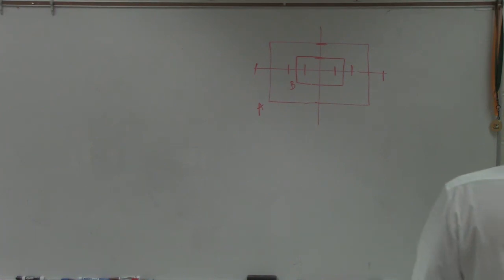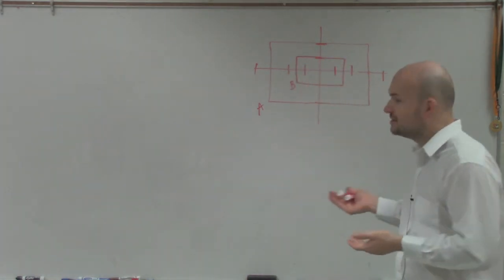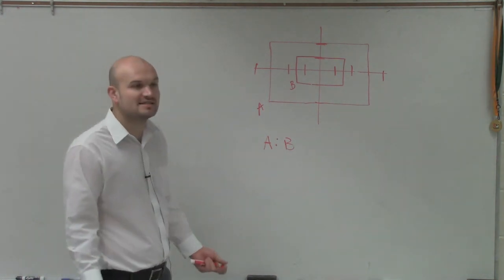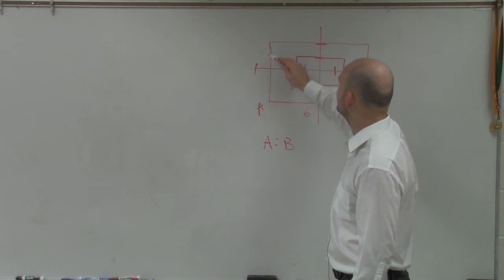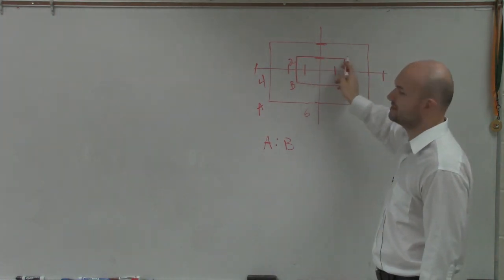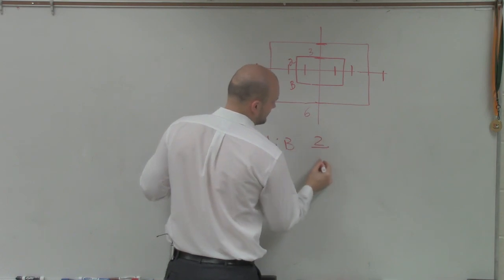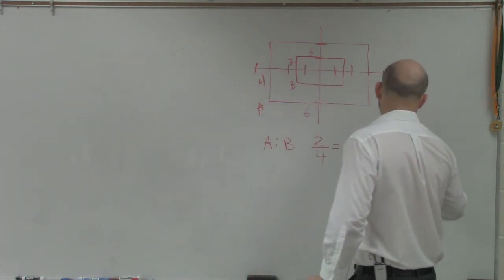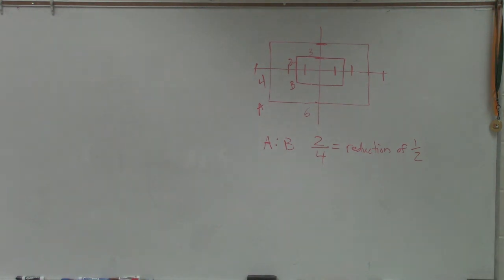How to determine the ratio of a reduction dilation